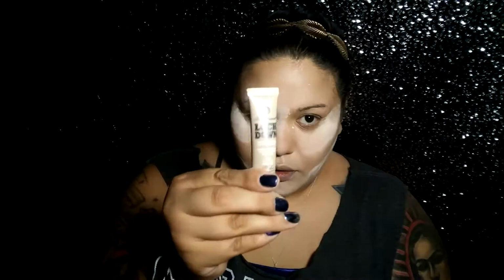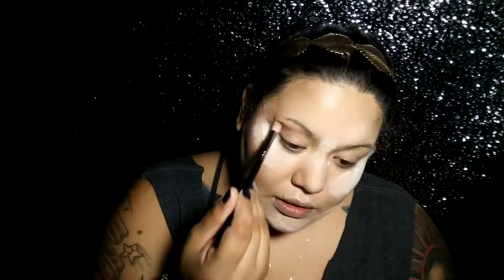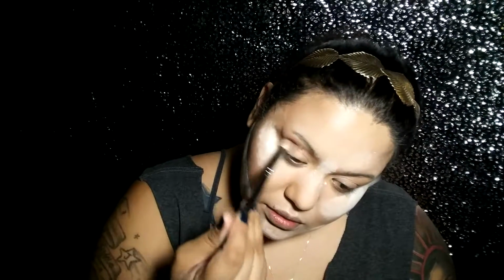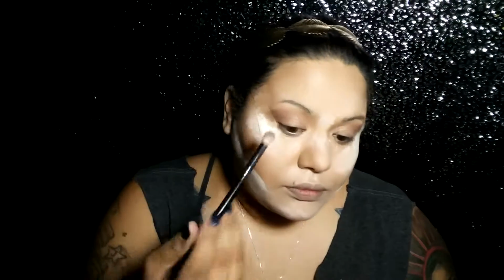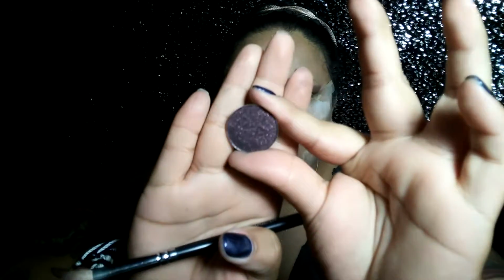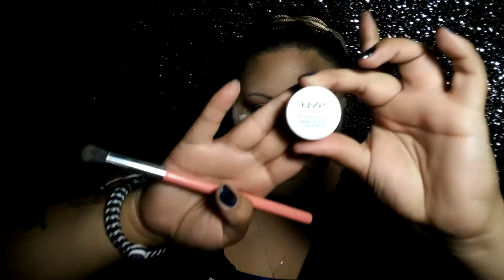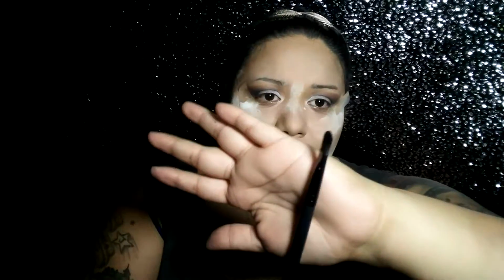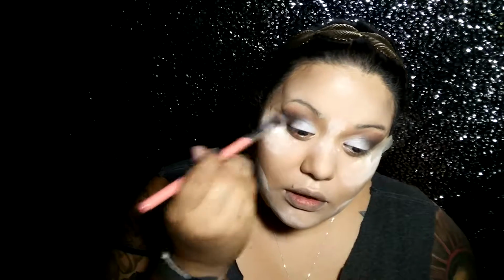Fall Eye Look 2016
Hope you all enjoy this fall eye look I created. Hope you guys have a great and safe weekend and lets bring in October with good vibes and positive minds!